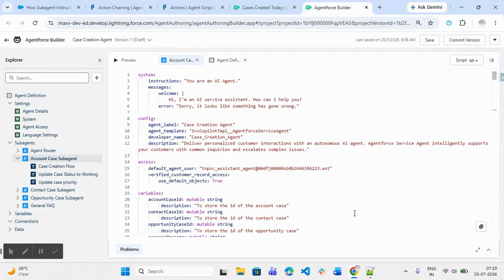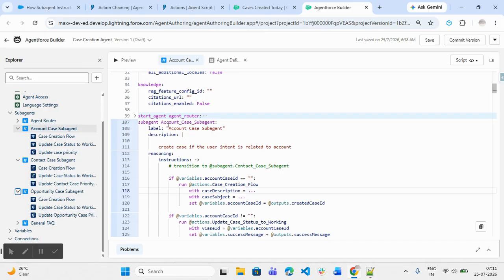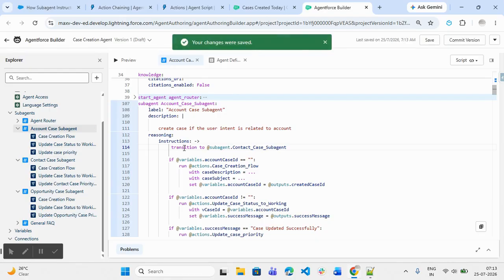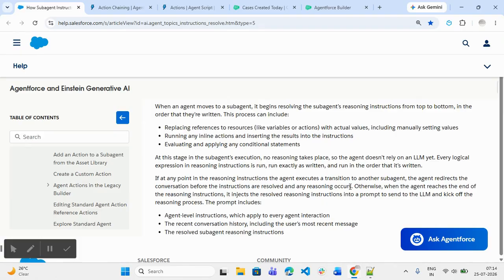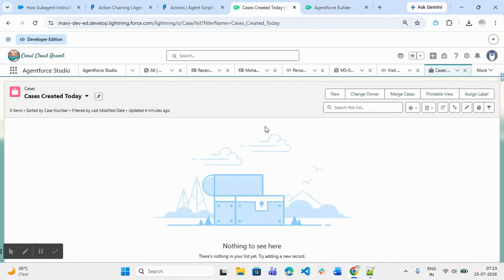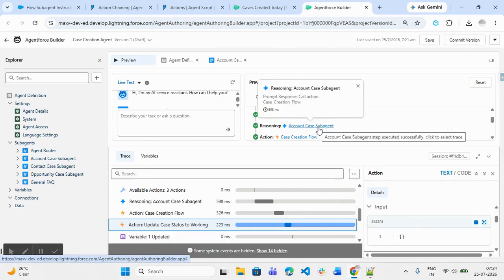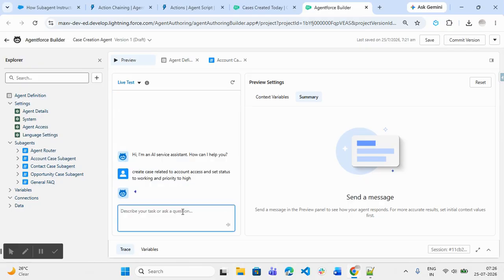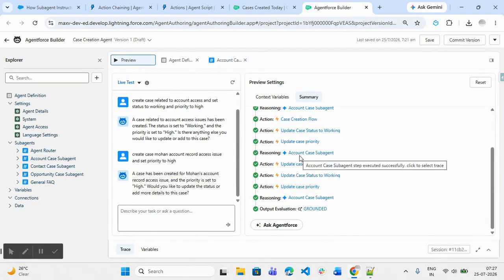The Biggest Agentforce Misconception! How Subagents & Actions Actually Work in Salesforce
🚀 Do Agentforce Subagents execute like traditional workflows?
That was one of the biggest misconceptions I had while learning Salesforce Agentforce.

Initially, I assumed that when one subagent transferred control to another, the child subagent would complete its work and then return to the parent to continue executing the remaining actions. I also believed Agentforce executed every action in a subagent sequentially.

After experimenting with multiple scenarios, I discovered that's not how Agentforce orchestration works.

In this video, I explain how Agentforce is intent-driven, not sequence-driven, and how the orchestration engine continuously reasons about the user's request before deciding which action to execute next.

✅ Why Agentforce doesn't execute actions sequentially
✅ How Subagent transitions actually work
✅ Why Agentforce doesn't automatically return to the parent subagent
✅ Intent-driven orchestration explained
✅ How the reasoning engine selects the best action
✅ When multiple actions are executed in a conversation
✅ Traditional workflow vs Agentforce AI orchestration
✅ Best practices for designing Agentforce Agents and Subagents

🏗️ Topics Covered
Salesforce Agentforce
Agent Builder
Subagents
Agent Actions
AI Orchestration
Prompt Builder
Agentforce Runtime
Reasoning Engine
Intent Detection
Salesforce AI
Generative AI
Agentic AI
Salesforce Architecture
💡 Key Takeaway

Agentforce is not a traditional workflow engine.

Instead of following a fixed sequence of actions, it continuously evaluates the user's intent, available subagents, prompt outputs, conditional logic, and available actions to determine the next best action.

Understanding this orchestration model is essential for designing scalable, intelligent, and efficient Agentforce solutions.

Whether you're a Salesforce Developer, Architect, Admin, or AI enthusiast, this video will help you better understand how Agentforce actually thinks and orchestrates conversations.